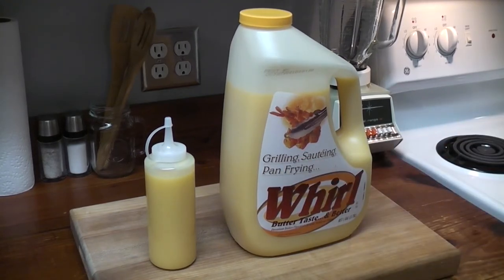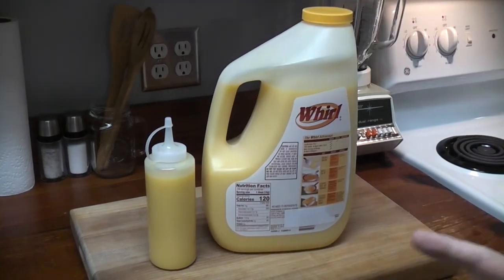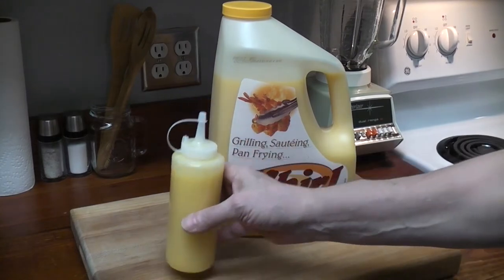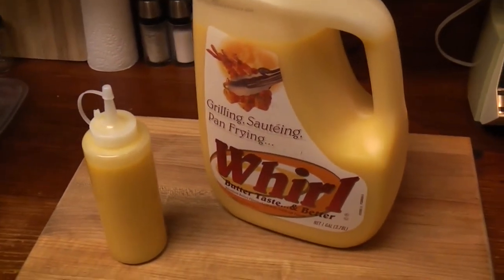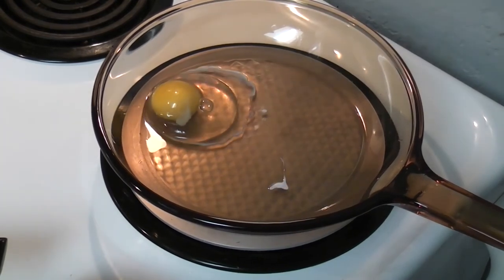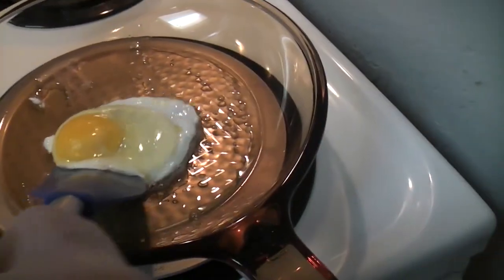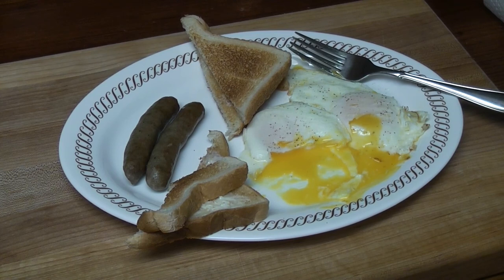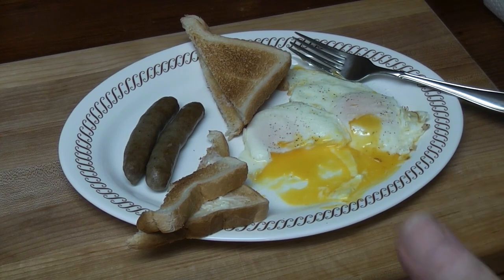Whirl Liquid Shortening VS Visions and Corning Ware Skillets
Using Whirl liquid shortening on old Visions and Corning Ware skillets. Lecithin adds non-stick properties and I wondered if it would help eggs glide. I believe it did. Sharing :)